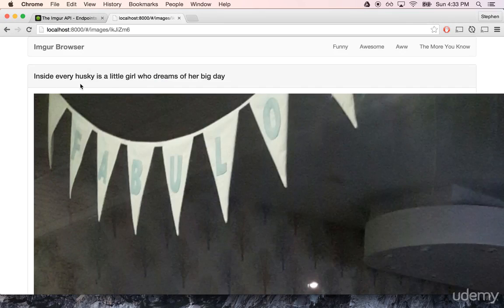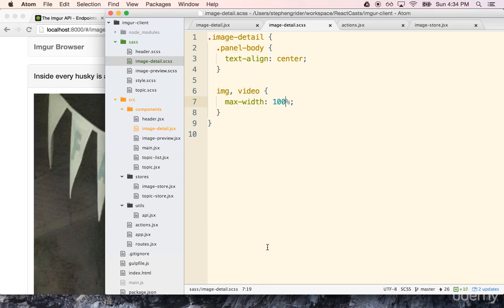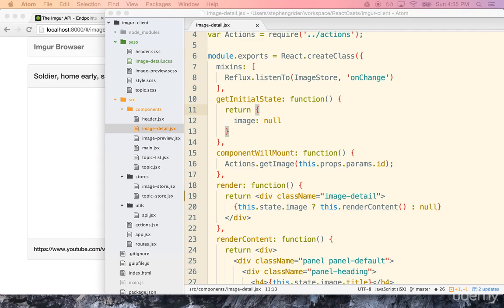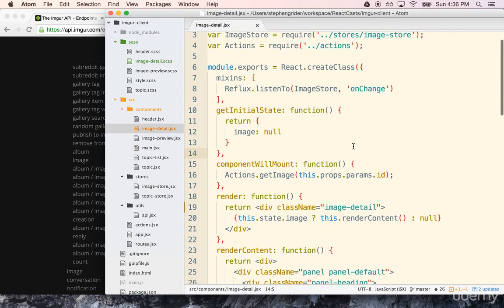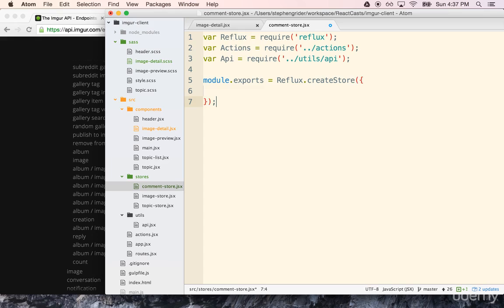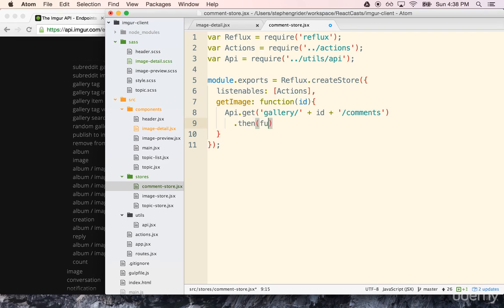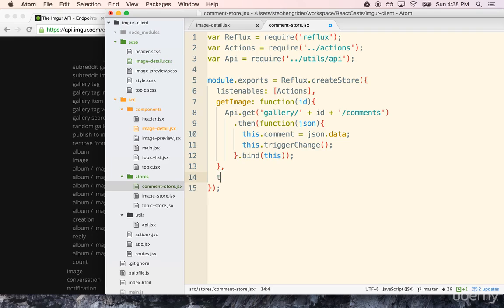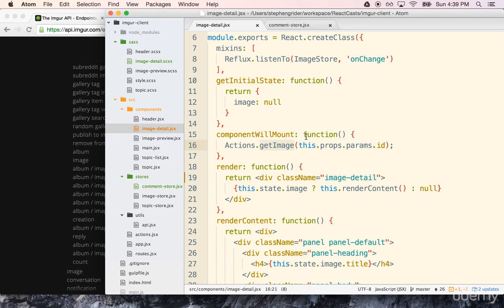69 Actions With Multiple Methods